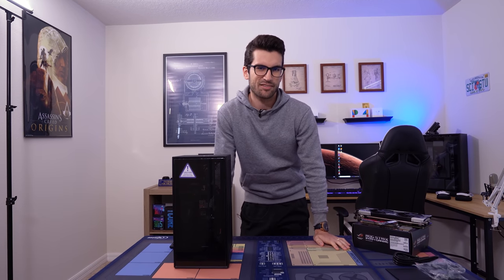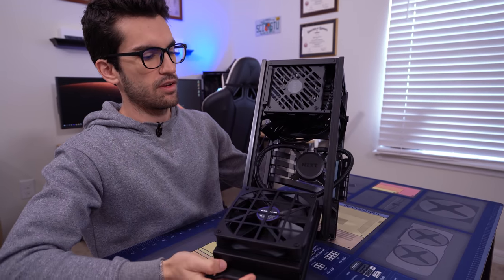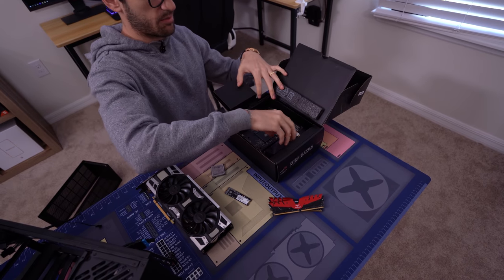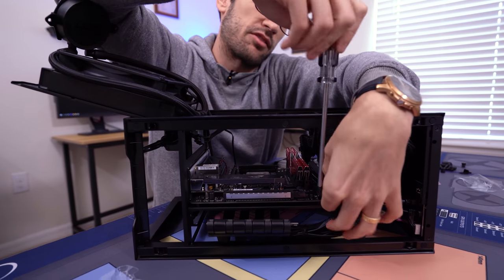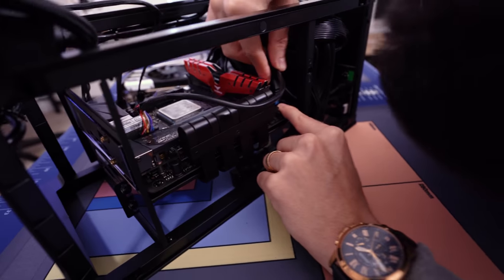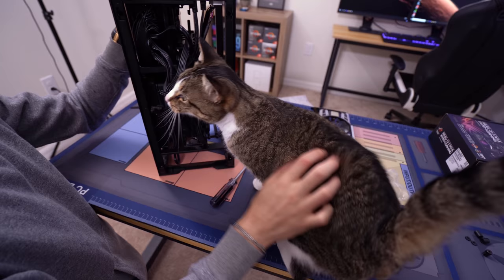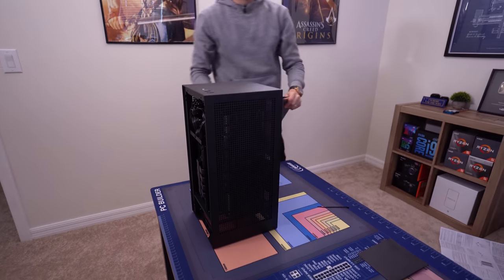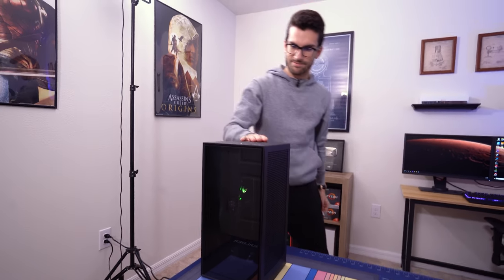Building in the NZXT H1 | SFF ITX Gaming PC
No, this isn't your next-gen console! Console-killer, perhaps... Let's see what all the hype's about.

PC Parts List:
NZXT H1
Ryzen 7 2700X
ASUS X470-I Gaming (X570 linked)
Team Group T-Force Vulcan DDR4
EVGA GTX 1070 Ti FTW

2x Pixio PX275h IPS Monitors